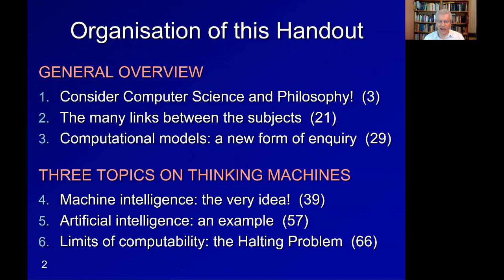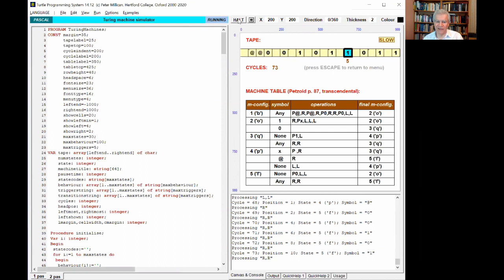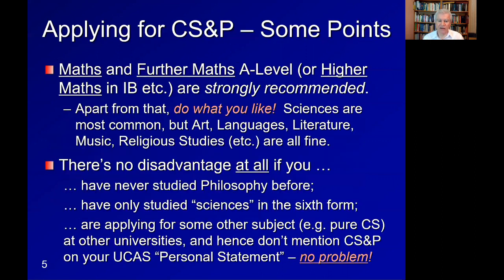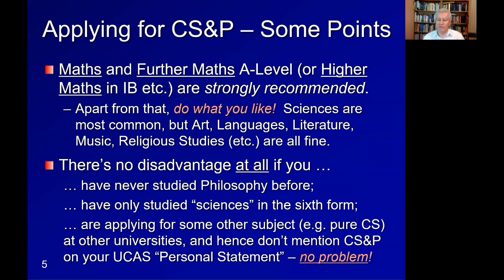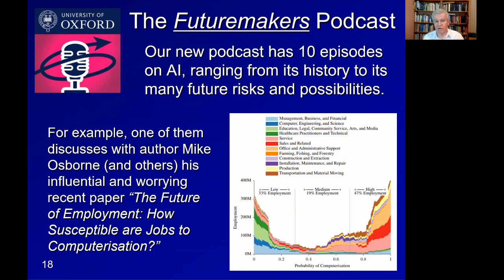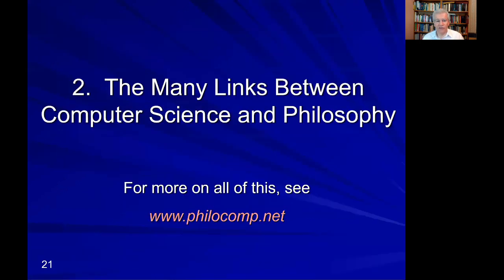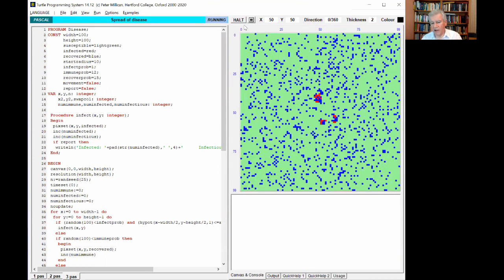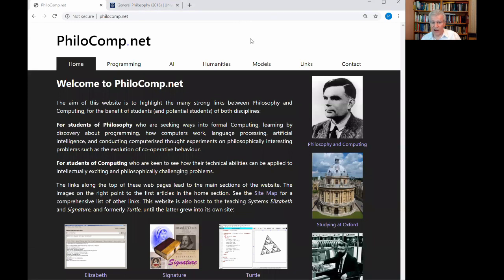Thinking Machines, Computational Models, and Moral Robots: The Philosophical Frontiers of CS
All about the Computer Science and Philosophy course at the University of Oxford.